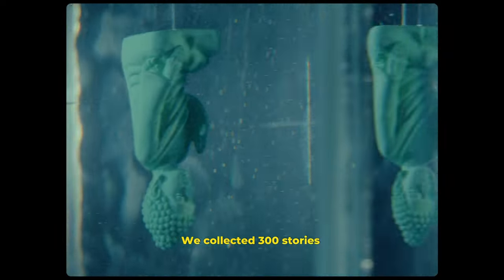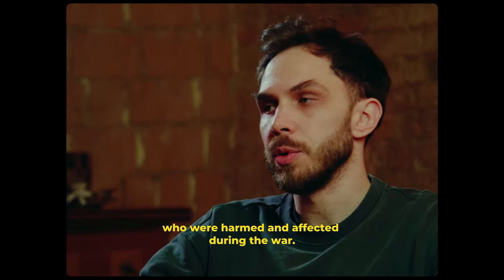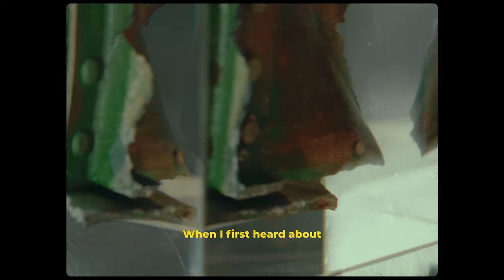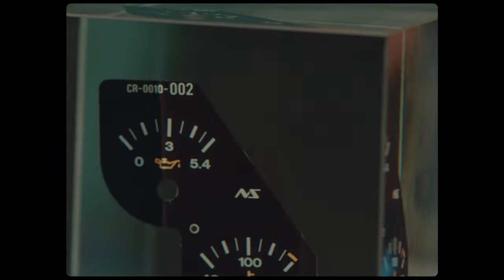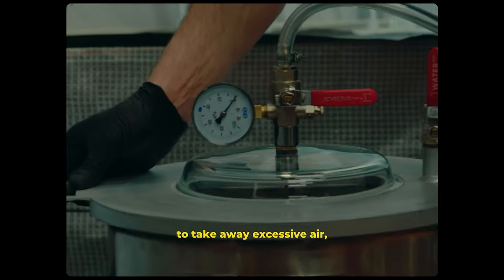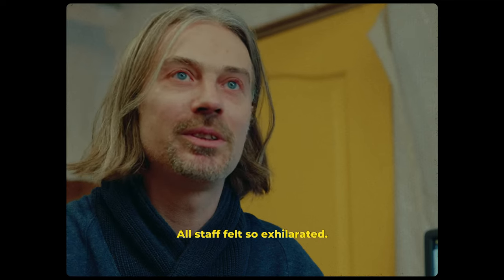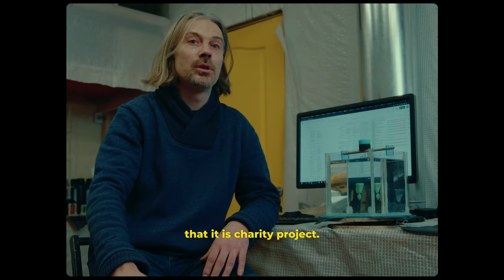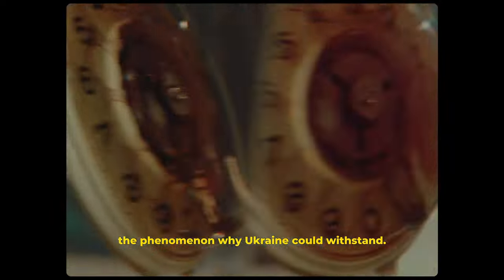The War Fragment Museum Official Video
THE War Fragments Museum is a unique art project aimed at bringing attention to the war in Ukraine through the creation of cubes with artifacts of the war. The project was born out of a desire to give a voice to the civilians affected by russian invasion and to raise awareness about its consequences.

Items suspended in glossy clear cubes offer a powerful visual representation of the impact of war on people's lives. Each cube represents a story of survival, capturing the personal experiences of those affected by the war. The team of project traveled around Ukraine, in its de-occupied towns and villages, territories that suffered the most, to collect stories and objects that represent them.

By showcasing the fragments of war in a visually striking and provoking manner, The War Fragments Museum hopes to encourage reflection, empathy, and action from its viewers. Through the sale of the cubes, the project also aims to raise funds for humanitarian aid in Ukraine. The War Fragment Museum represents a powerful example of how art can be used to address social and political issues and create meaningful change.